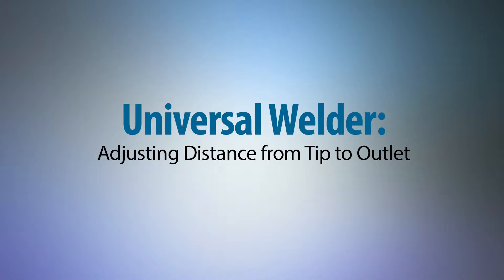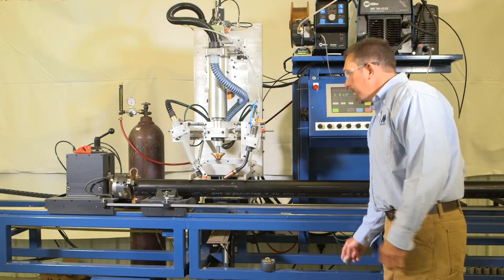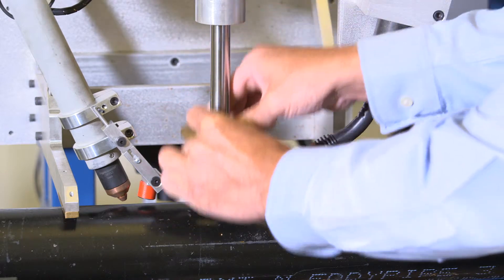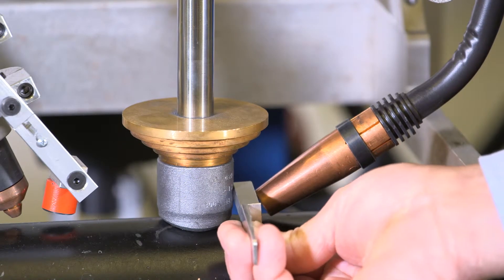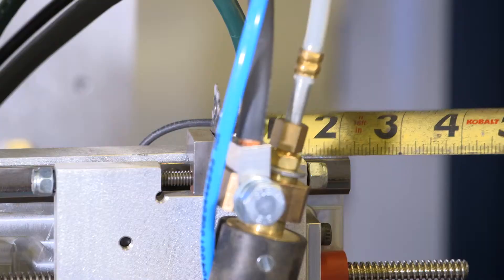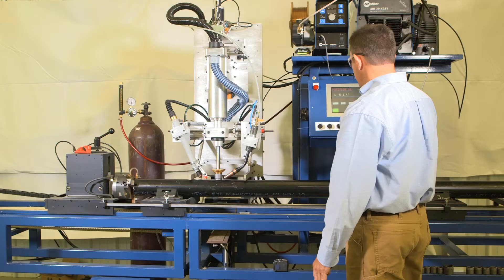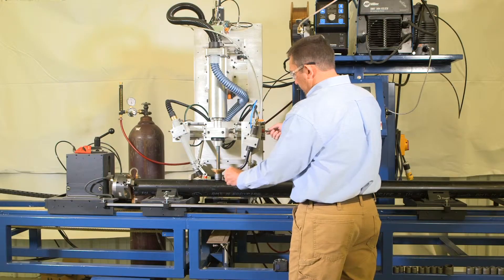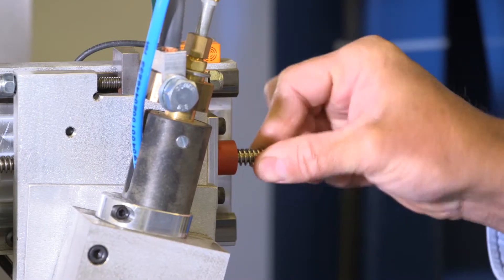Universal Welder: Adjusting Distance from Tip to Outlet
This video describes the steps for Adjusting the Distance from Tip to Outlet on the Universal Welder. The machine welds 1/2” to 2-1/2” fittings on 1-1/4" to 8” pipe and is programmed to weld NAP fittings, grooved outlets and two other brands.